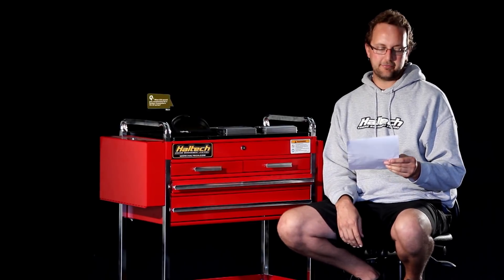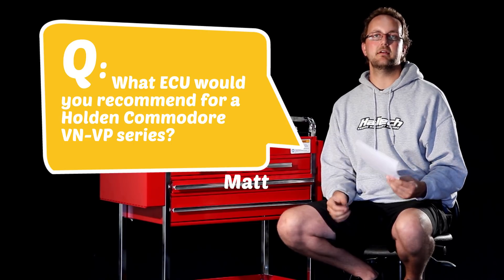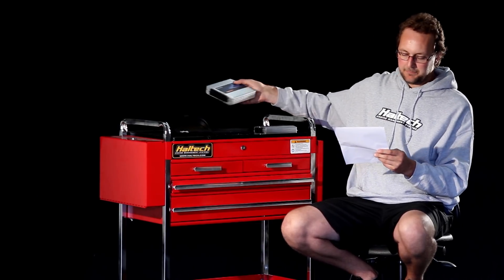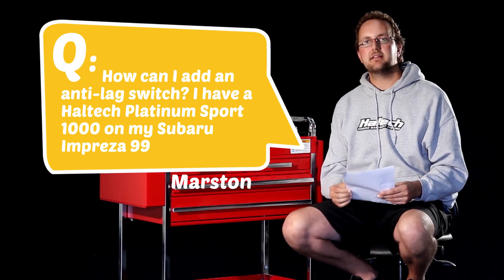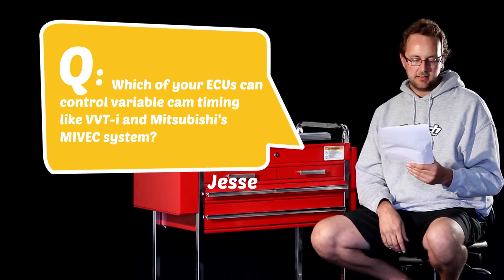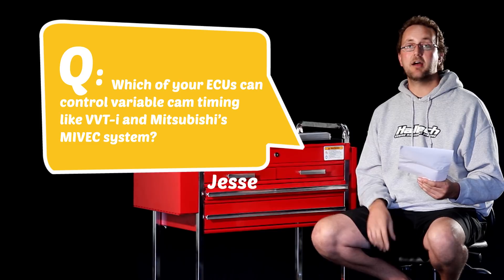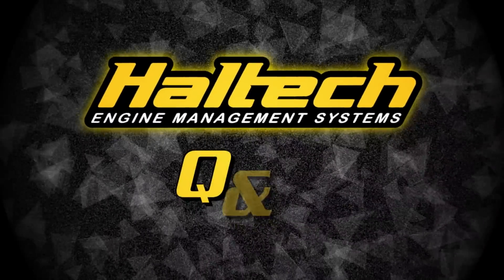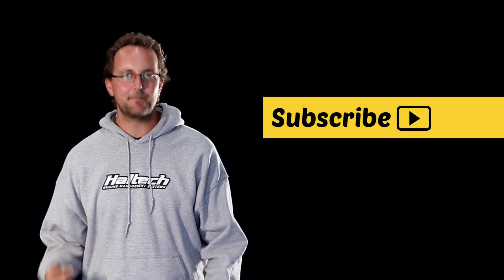Anti-Lag Switches, Variable Cam Timing, ECU for a VN Commodore - Haltech Q&A Episode 5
Welcome to another episode of Haltech Q&A. Today we tackle the subjects of variable valve timing, anti-lag switches and recommend an ECU for a Holden Commodore VN-VP